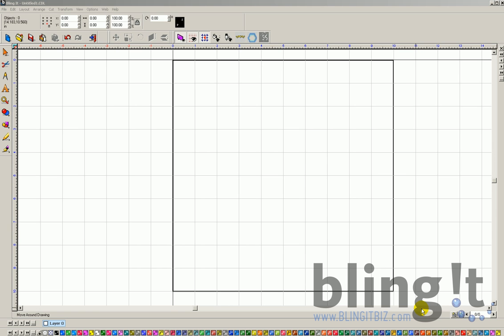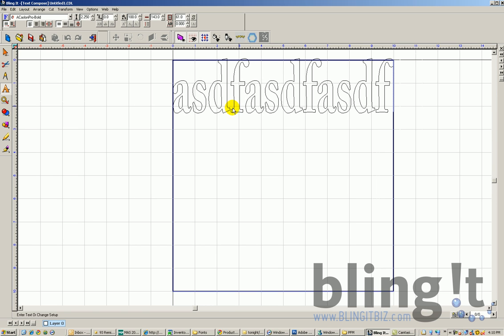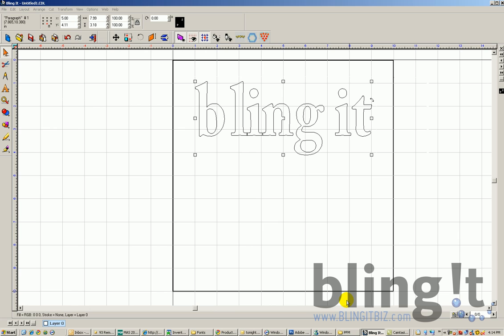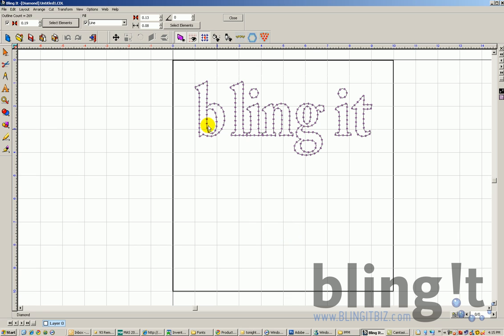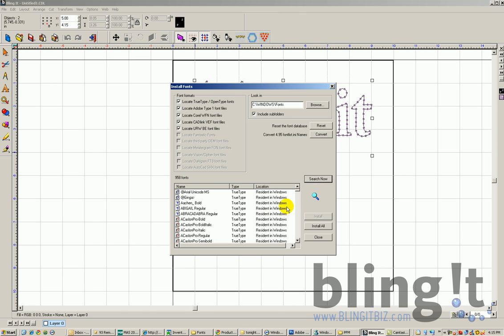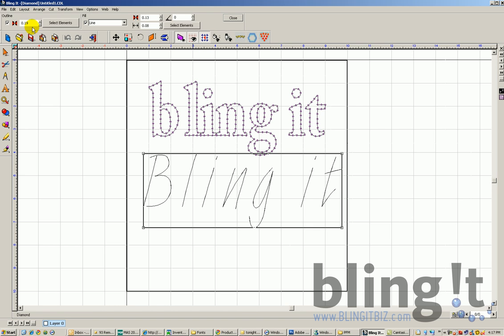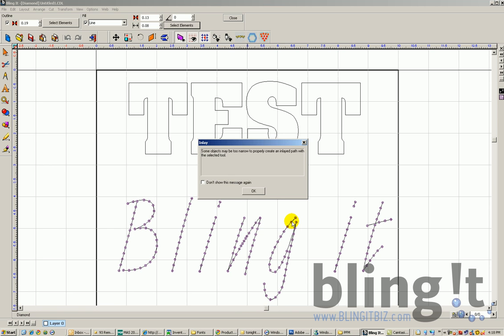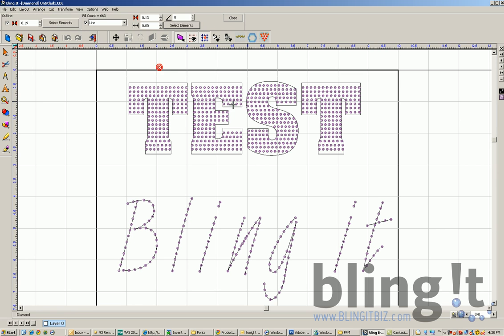Rhinestone fonts in Bling it rhinestone design system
Working with rhinestone fonts in the bling it rhinestone software.